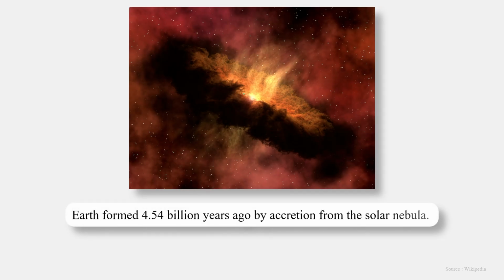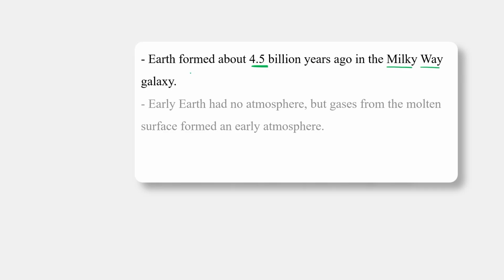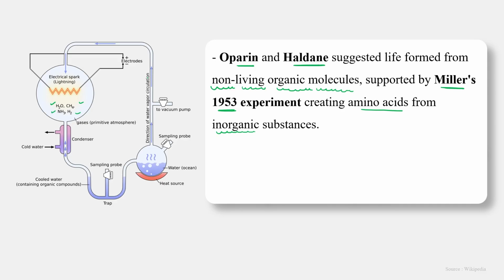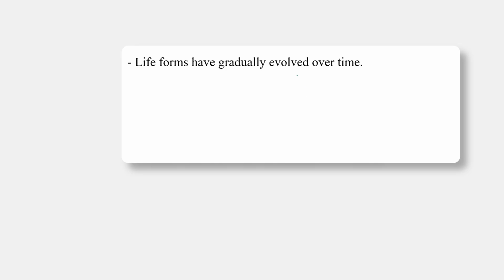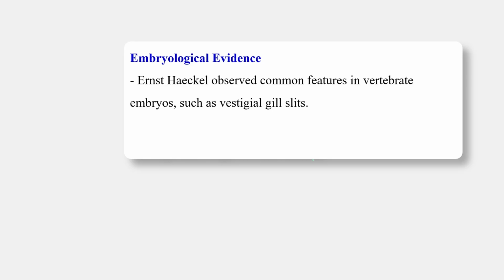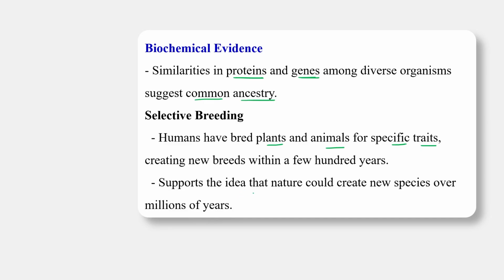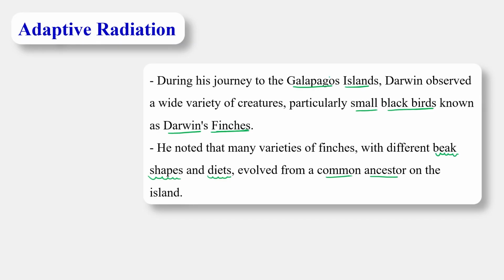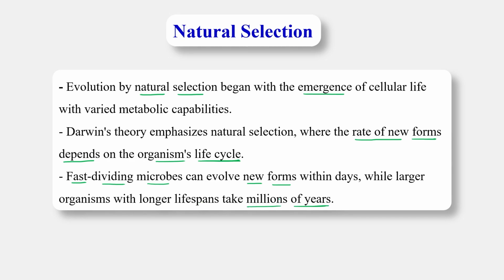Unit 8 Origin and Evolution of Life Part 1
Subject: Biology
Programme Name:  Origin and Evolution of Life Part 1
Course Name:  ICAR

In this video we have covered Origin and Evolution of Life topic of Unit 8

📡 Key Features:
Syllabus-focused Content